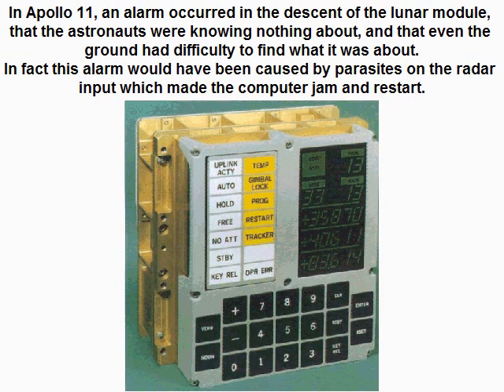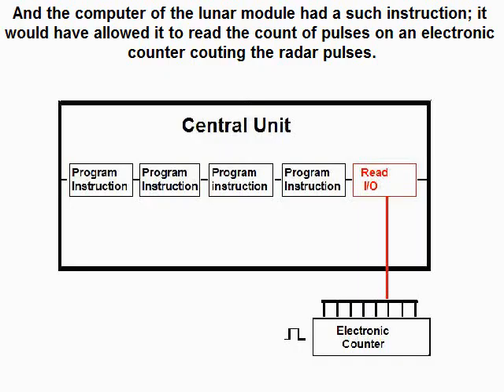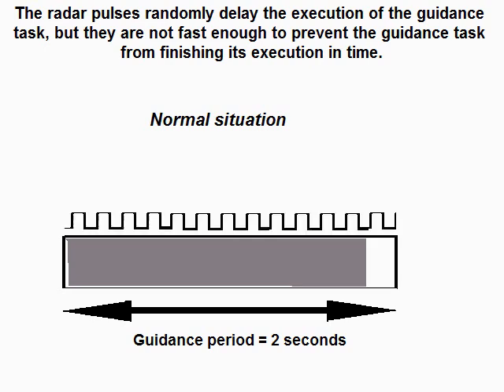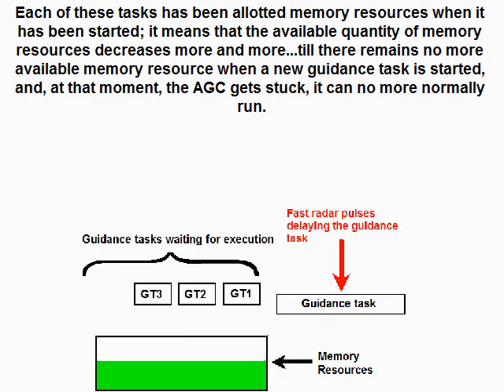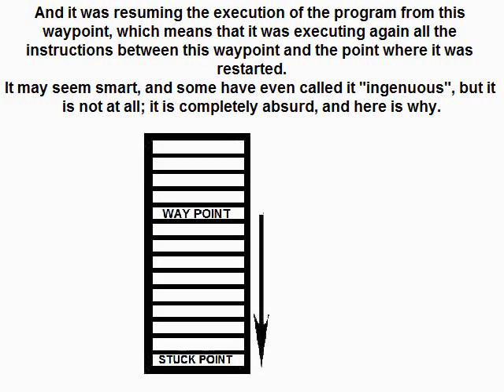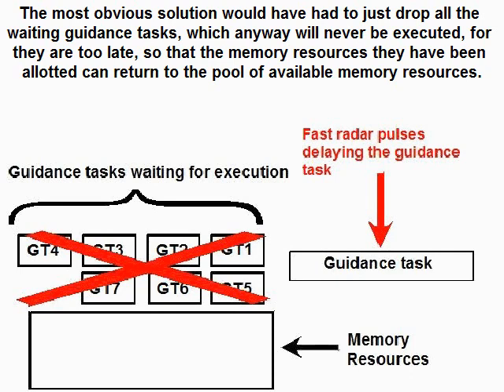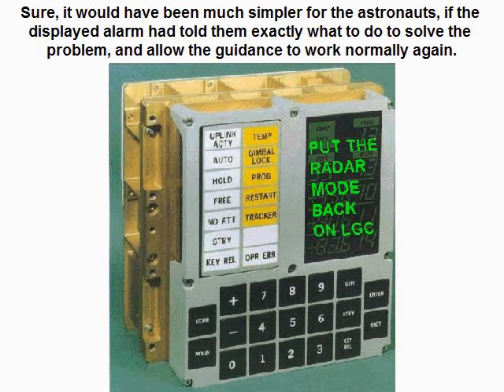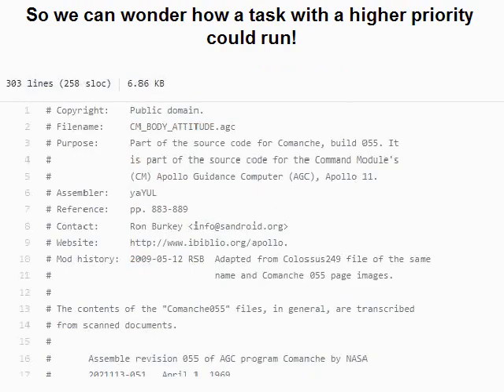Absurdities of the AGC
This video shows that, not only the AGC would have had no reason to restart in the descent of Apollo 11, but furthermore the way that the restart of the computer was down was absurd and could have been done in a more efficient way.
It also shows that the management of tasks of the AGC was made in a senseless way.
This link gives access to the mission report of Apollo 11, in which you can find the description of the problem of the 1202 alarm in the paragraph 16.2.5 of the anomalies section: